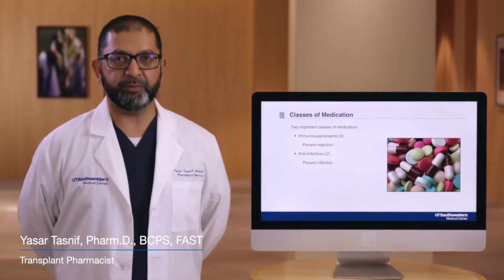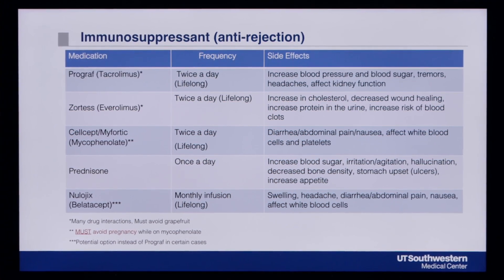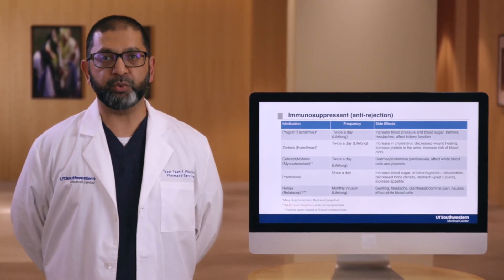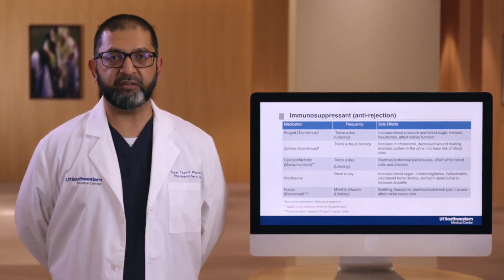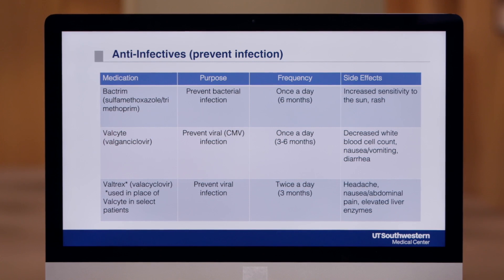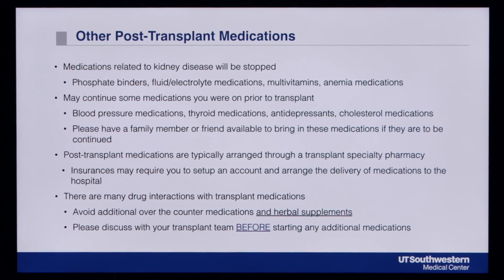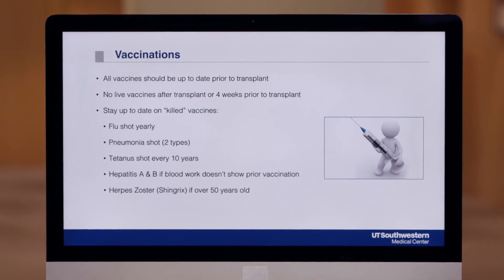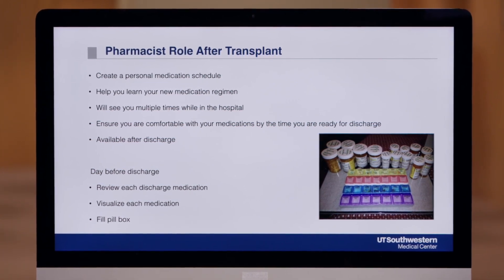Kidney Transplant: Post-Transplant Medications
Kidney Transplant: Post-Transplant Medications, featuring Yasar Tasnif, Pharm.D., BCPS, FAST. From a seven-part video series that aims to share information on kidney transplantation at UT Southwestern.